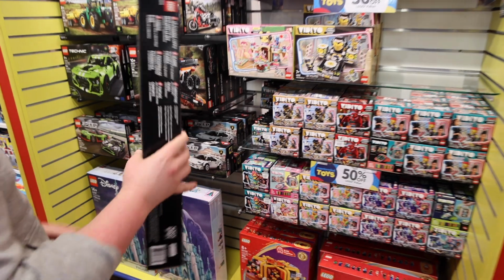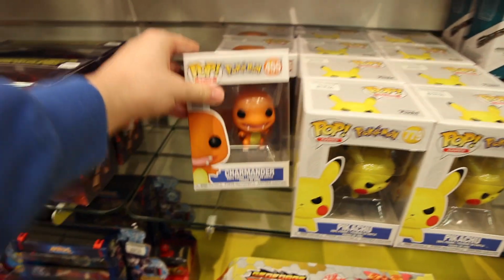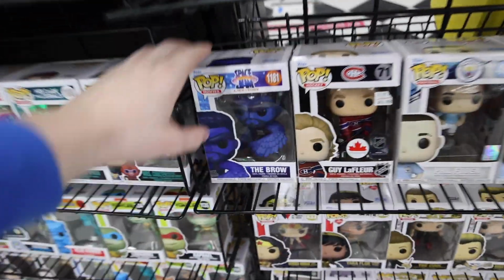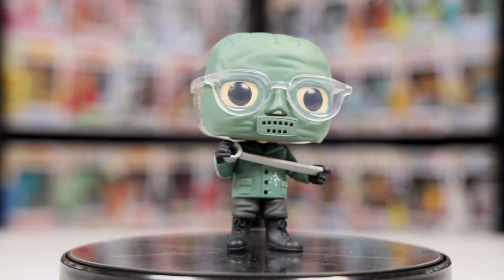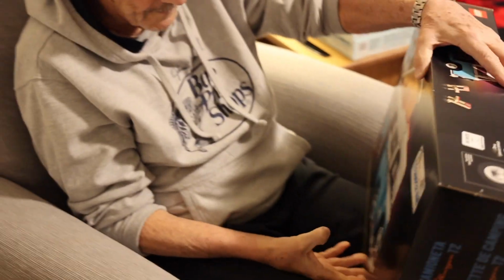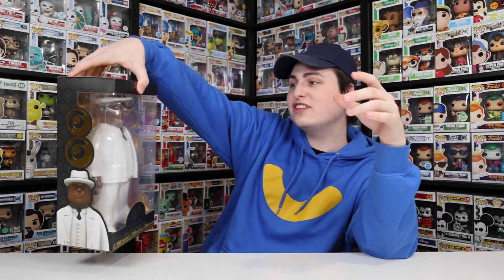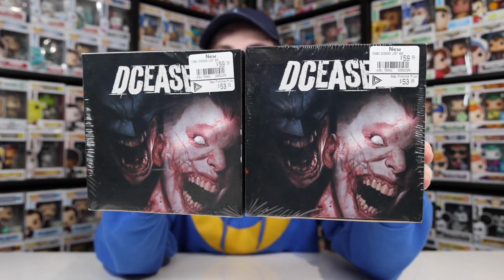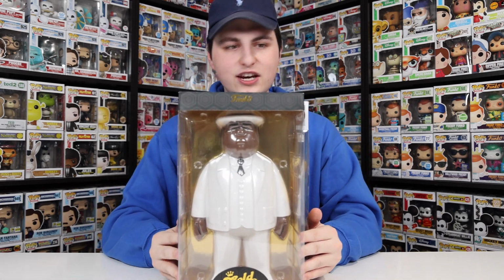Picking Up This RARE Funko Pop!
Today we are going Funko Pop hunting around town looking for some new figures and because Nate's here LEGO!